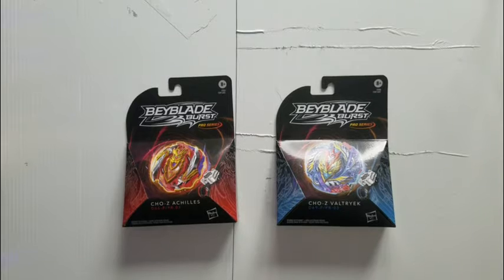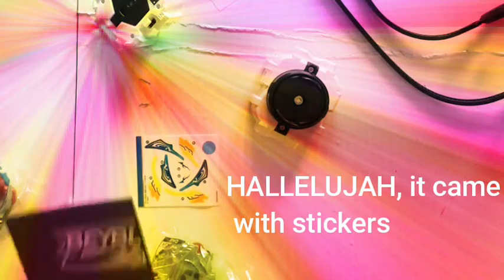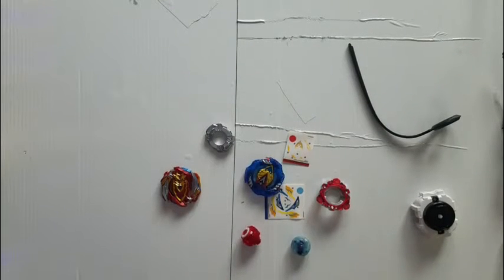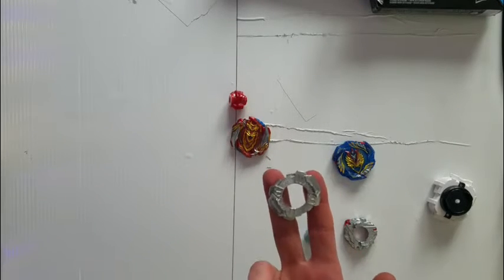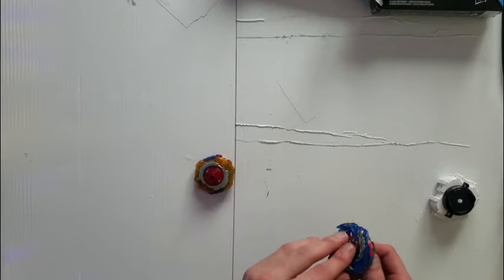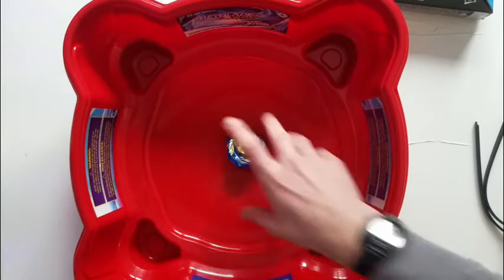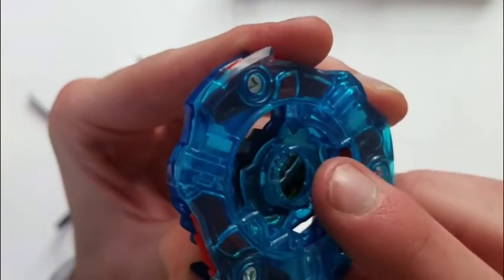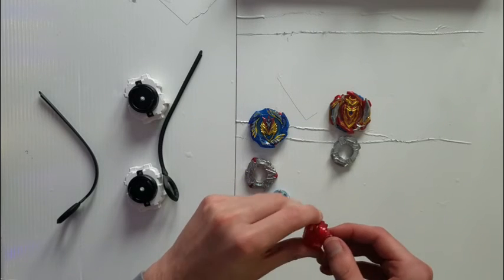[Review] Pro Series Valtryek and Achilles (Unboxing and Battle test)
Since im reviewing pro series, might as well try some pro editing

My Discord server is:
My Nintendo friend code: SW-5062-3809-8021
My Animo:
My Asphalt 9 club is: Vroomy_Veemo(Friends Only)
my Beyblade burst app name: BluePhoenix15616